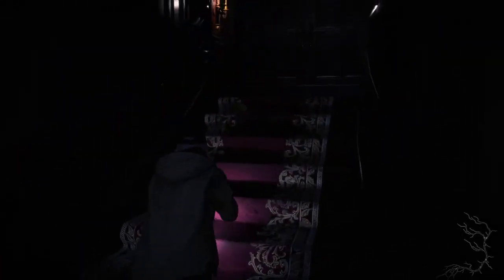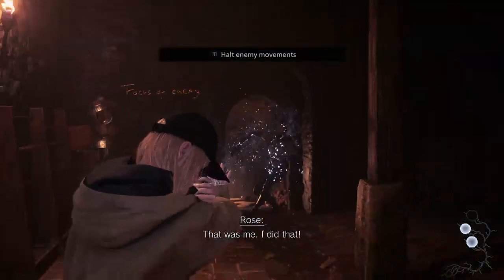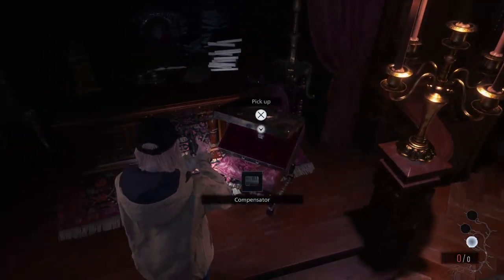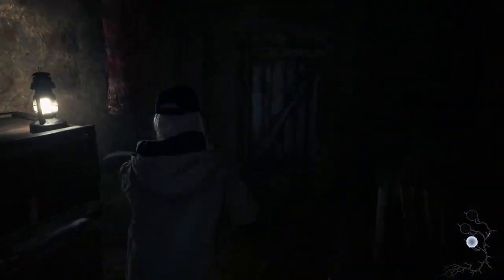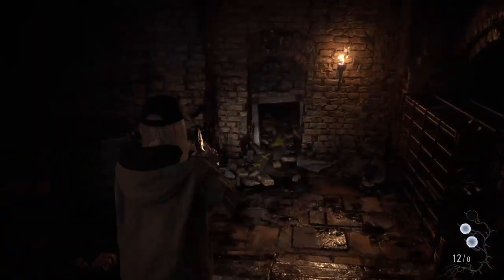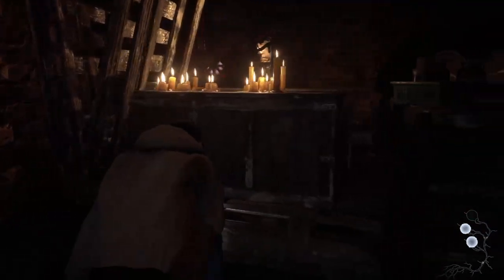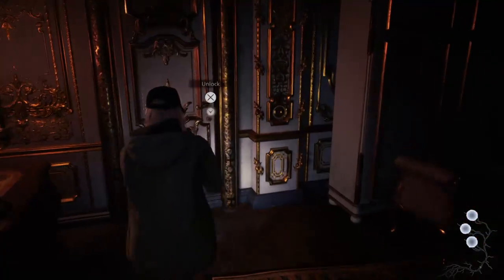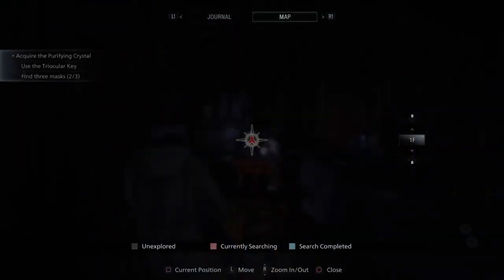WHAT IN TARNATION? | Resident Evil Village DLC - Part 2